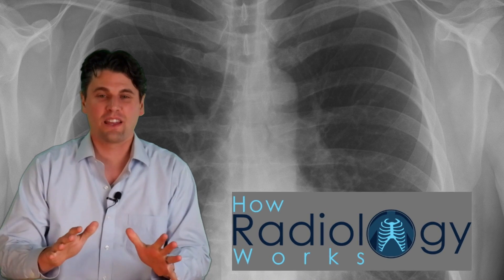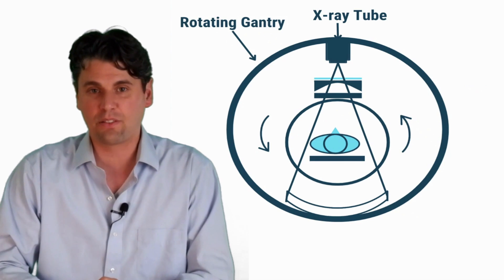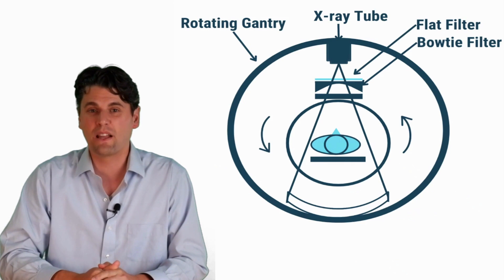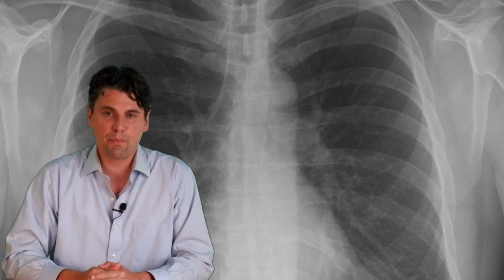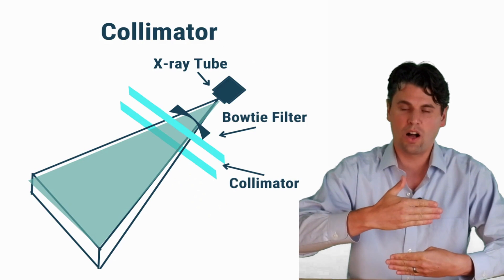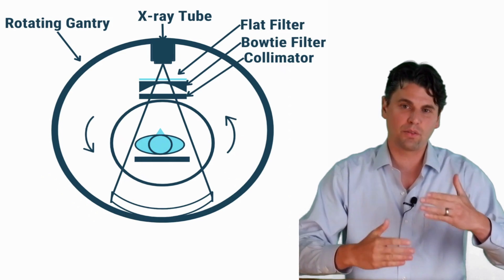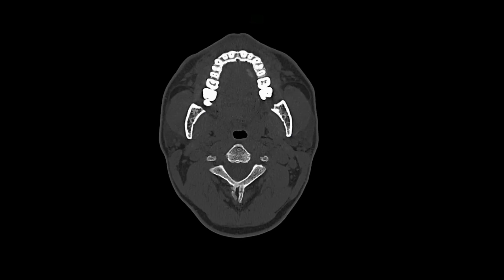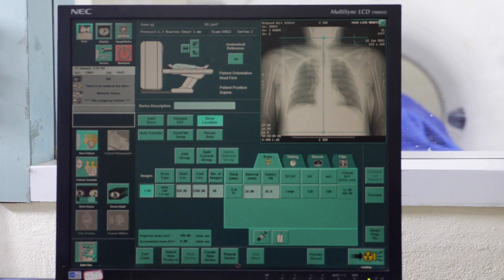CT Components (Pictorial Explanation)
CT components are the important pieces of a CT scanner including:
The x-ray tube,
Pre-patient Bowtie Filter,
X-ray collimator,
High Voltage power supply,
Heat exchanger,
CT detector,
Data Acquisition system,
Slip Ring
Table,
Gantry Covers,
Gantry Controls,
Gantry Display,
System cabinet,
Liquid Tube Cooling,
Reconstruction Computer

Some of the key concepts covered in this video are the:
CT Components
CT scan components
ct scan
CT parts
components of ct scan
radiologic technologist
ct scanner without cover
ct scan video
ct scan machine
ct scanner
computed tomography (ct)
computed tomography physics
ct scanner how it works
cts components
ct scan parts and functions
ct gantry components
ct scanner installation
ct scanner machine
ct scanner spinning without cover
computed tomography basic principles
computed tomography scan